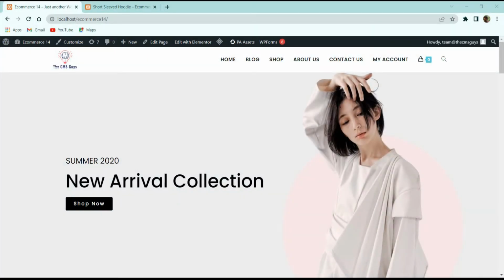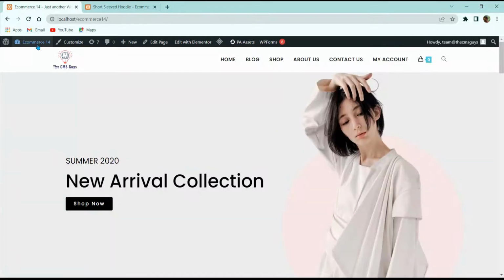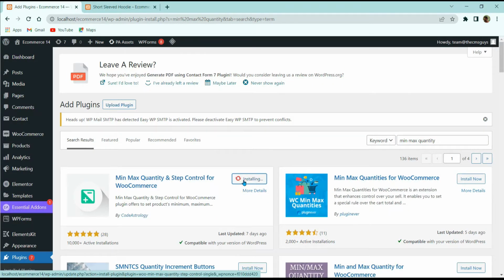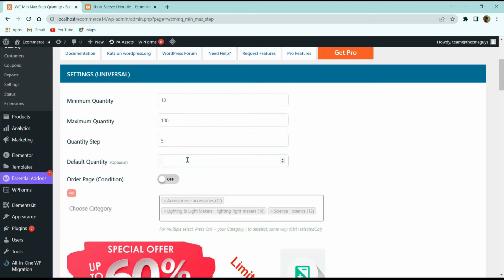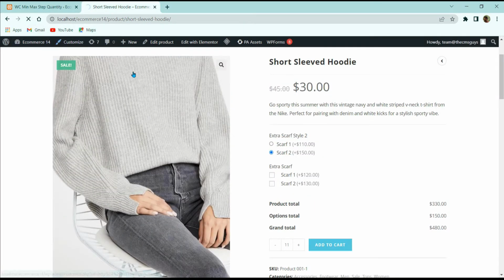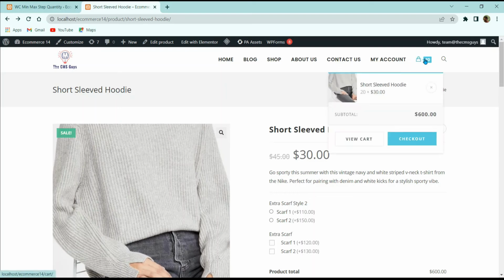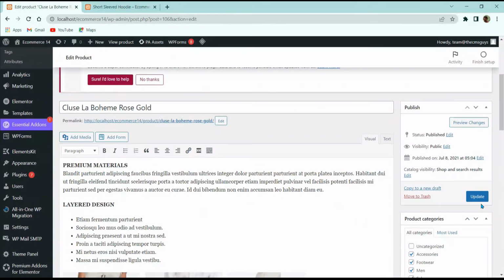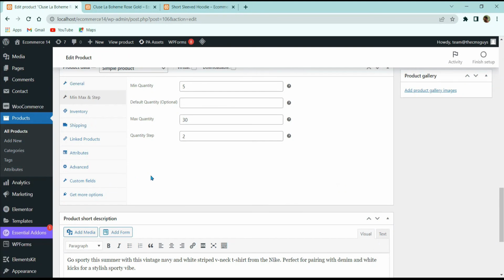How to Set Minimum & Maximum Order Quantity on WooCommerce Checkout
"We'll teach you How to Set Min and Max Order Quantity in under 7 minutes using absolutely free tools and themes. This is a complete step by step tutorial based in Wordpress.

Checkout Our Exclusive Advance Wordpress Mastery Course at Rs. 999 or $20